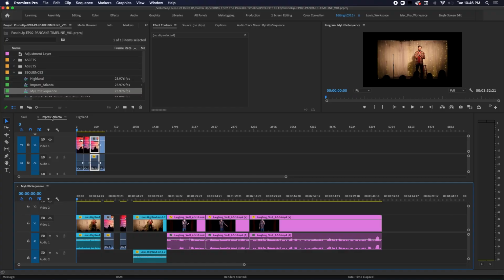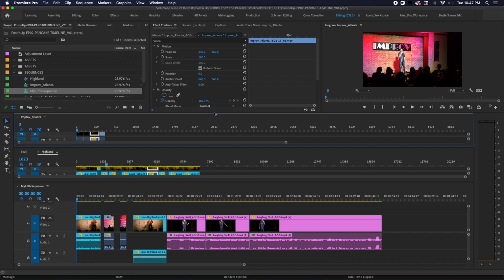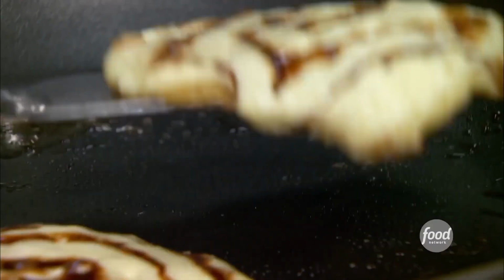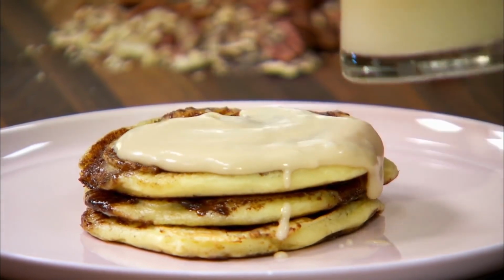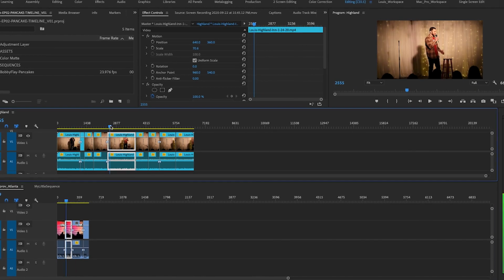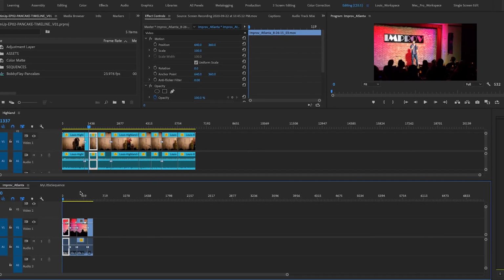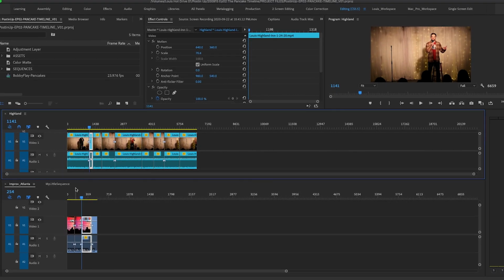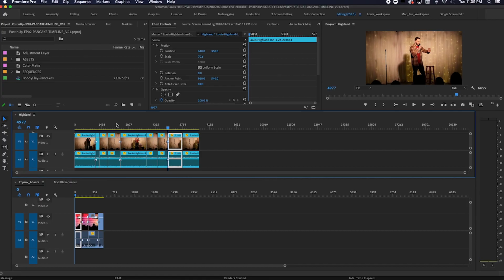How To Create A Pancake Timeline Workflow in Premiere • Postin' Up Episode 2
In this video tutorial episode of Postin' up, we go over how to create a pancake timeline workflow in premiere pro. This method makes editing faster by having multiple timelines open with the pancake timeline.

Please ignore the timecode settings I had set in my sequences, as I was very lazy when I made this and wasn't paying attention to the timecodes. Amateur move I know.